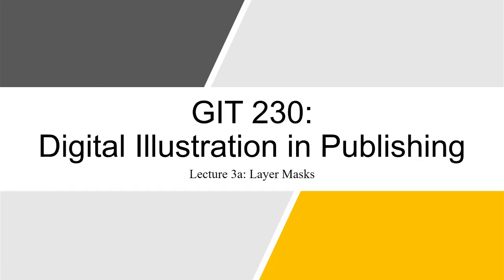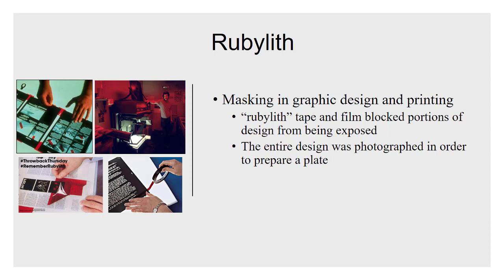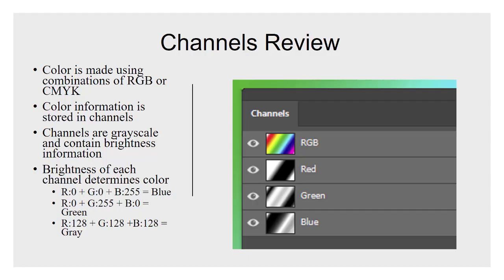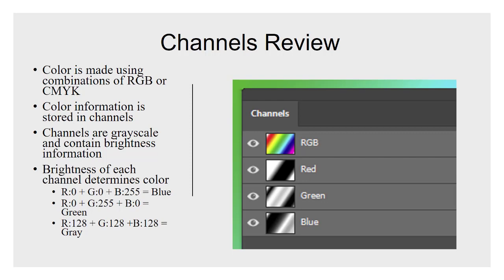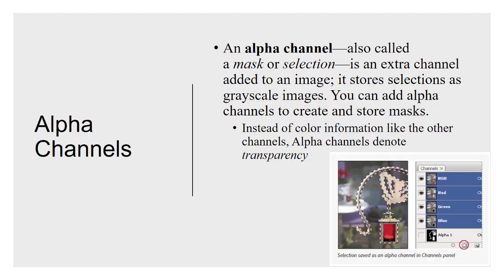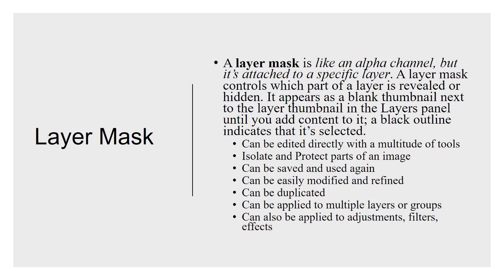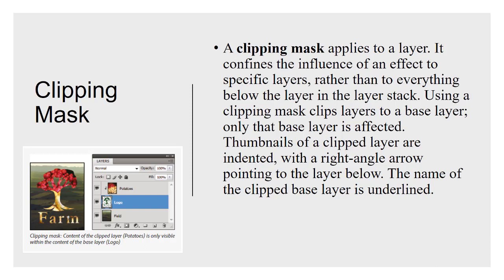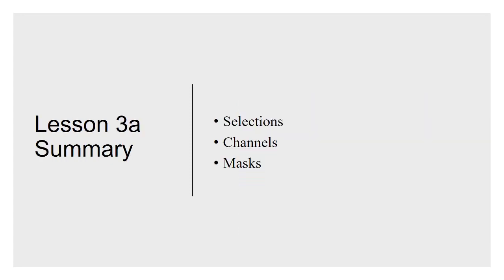GIt 230: Lecture 3a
Layer Masks

Table of Contents:

00:00 - GIT 230:  Digital Illustration in Publishing
00:05 - What Lesson 3a Covers
00:14 - Selections: Review
01:23 - Rubylith
02:38 - Quick Mask
04:20 - Slide 6
05:42 - Channels Review
08:59 - Alpha Channels
10:03 - Layer Mask
12:44 - Vector Mask
13:28 - Clipping Mask
14:23 - Channel Mask
15:58 - Masks: #1 Concept
16:38 - Lesson 3a Summary